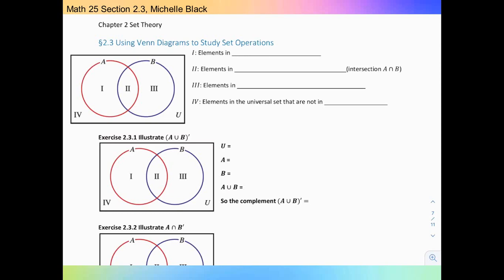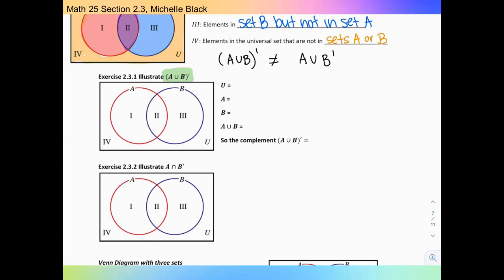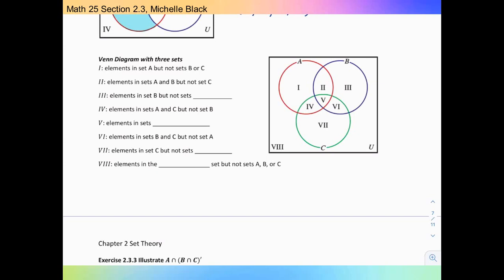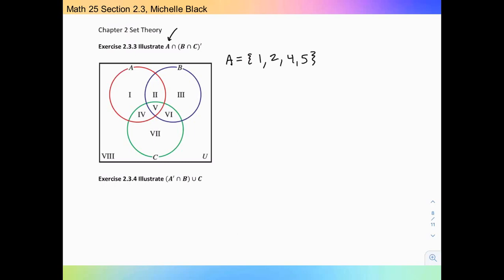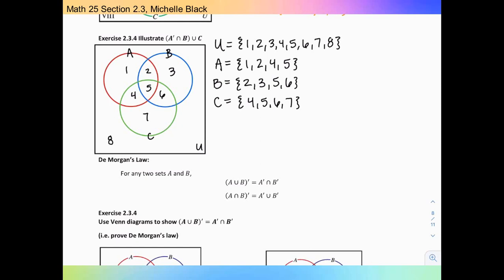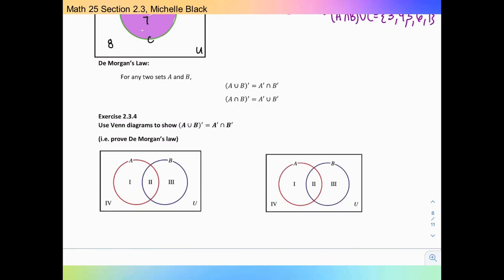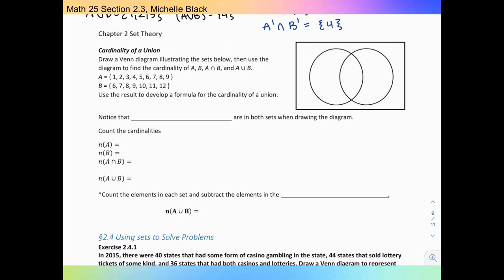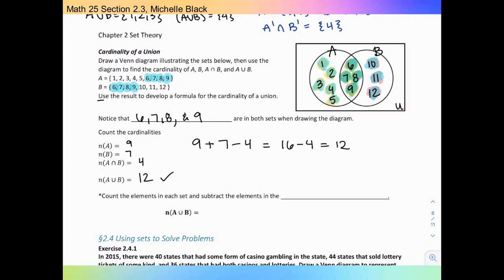Math 25 Section 2.3 Using Venn Diagrams to Study Set Operations